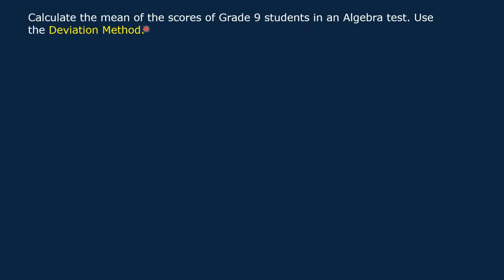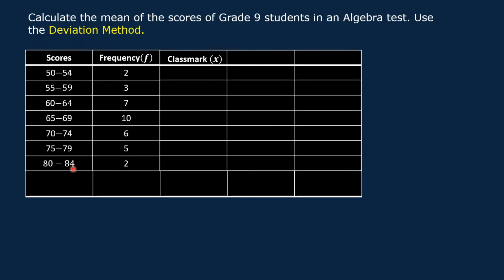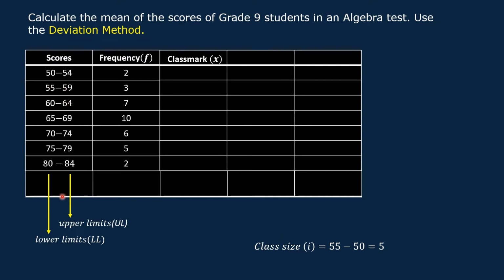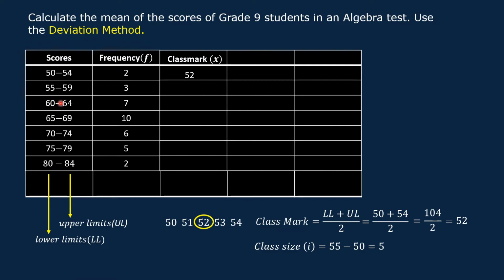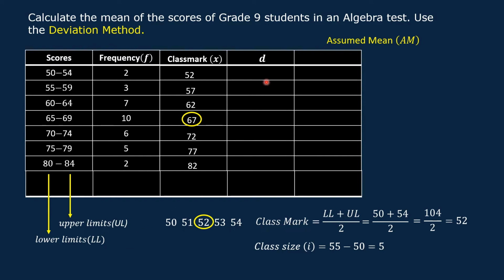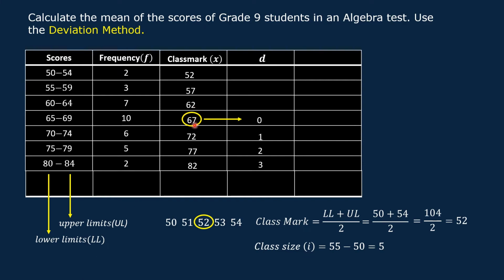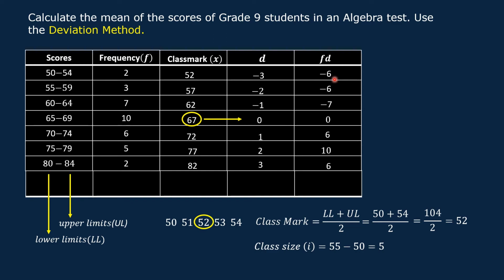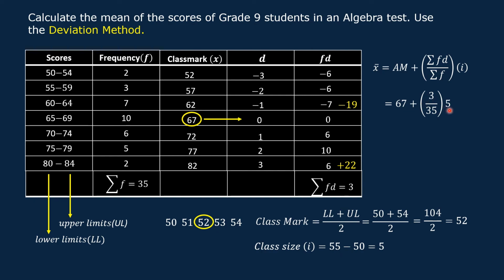Mean of Grouped Data Using the Deviation Method | Statistics and Probability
How to find the mean of grouped data using the deviation method is explained in this video.